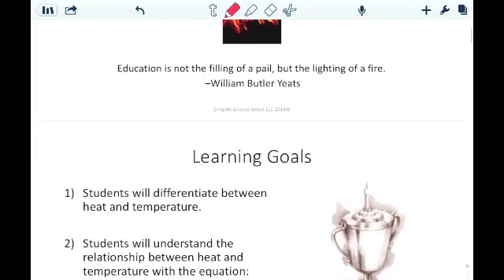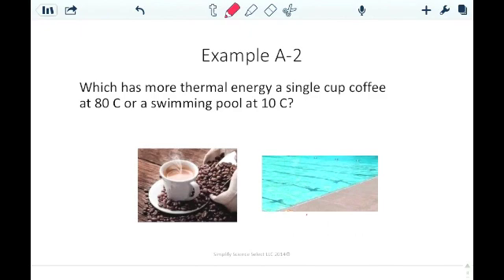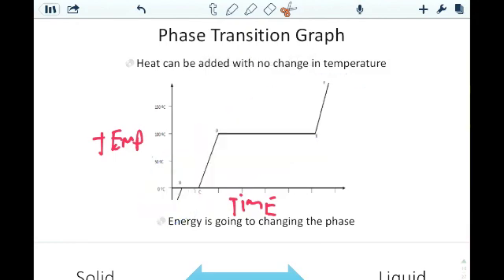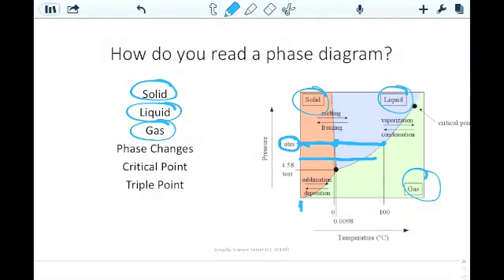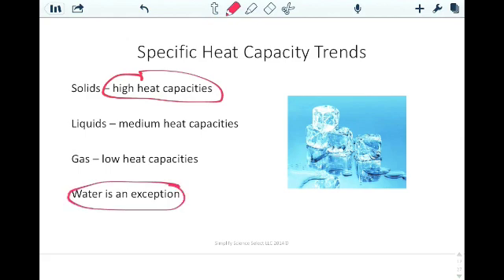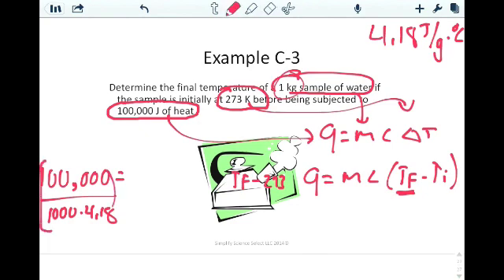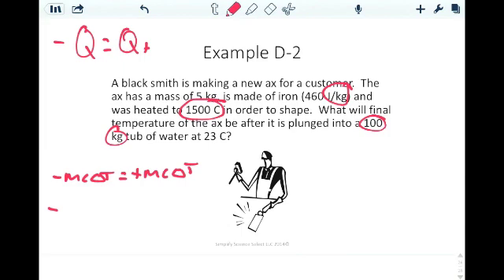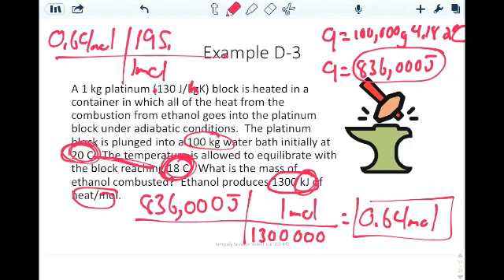C12.1 Look What I Have Created